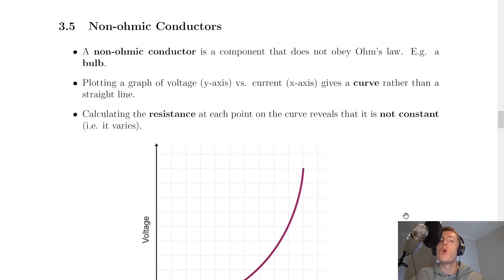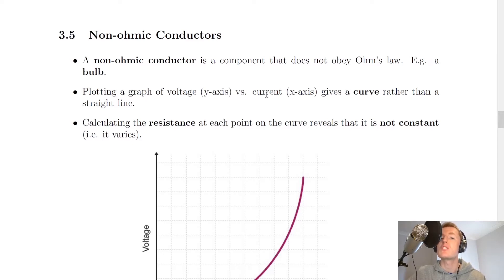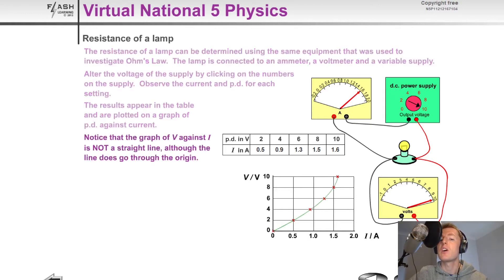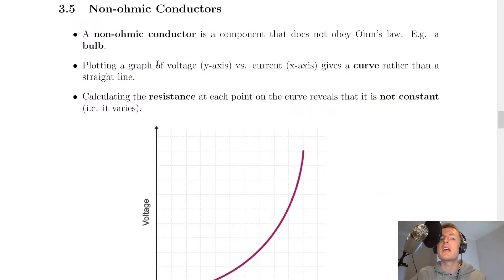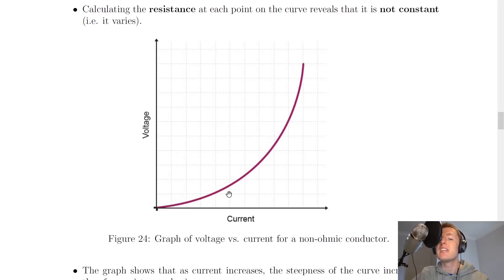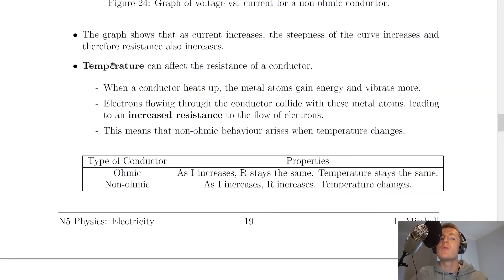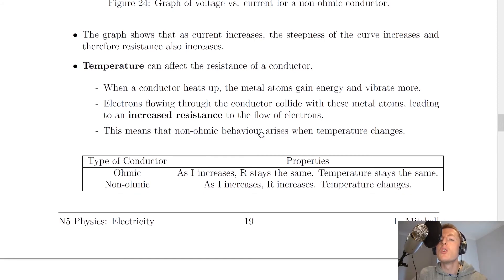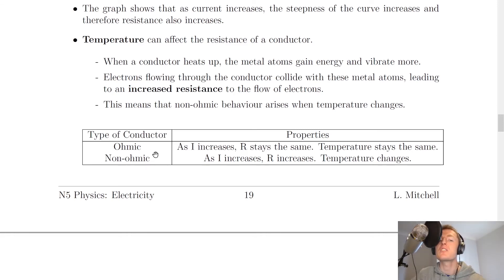National 5 Physics | Electricity | Non Ohmic Conductors | THEORY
A brief overview of non-ohmic conductors from the Electricity topic in the National 5 Physics course.